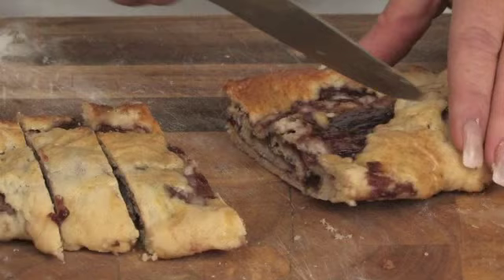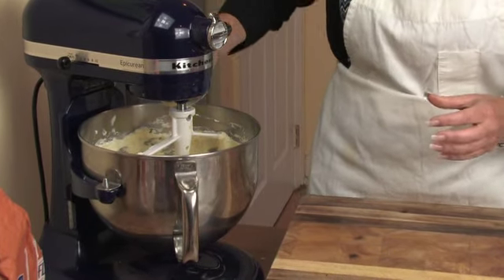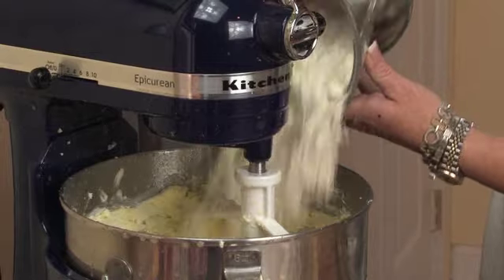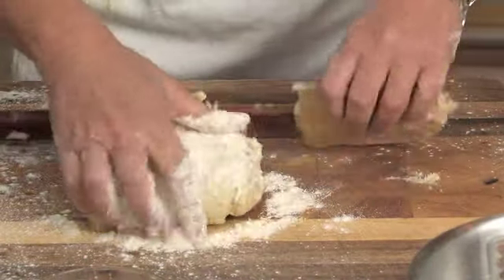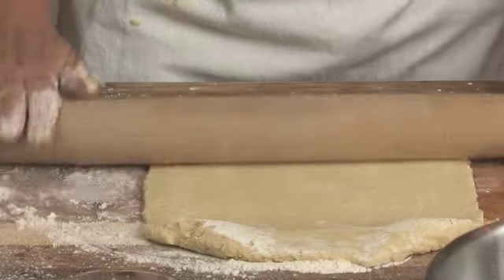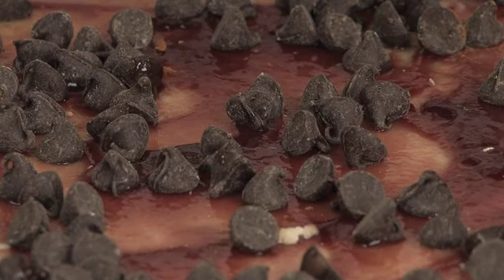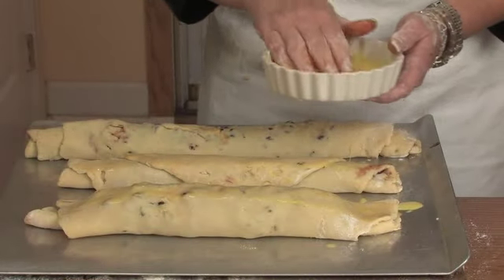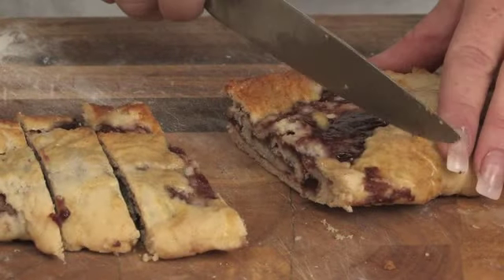Mandel Bread(3:48)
learn to make mandel breads